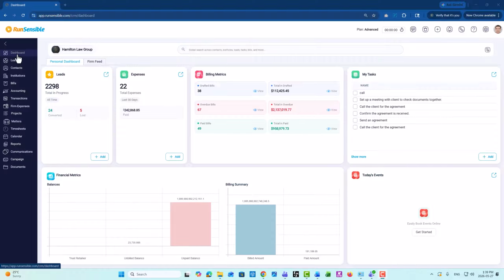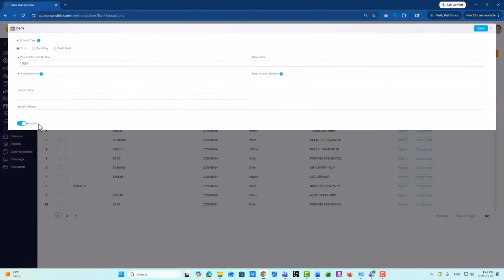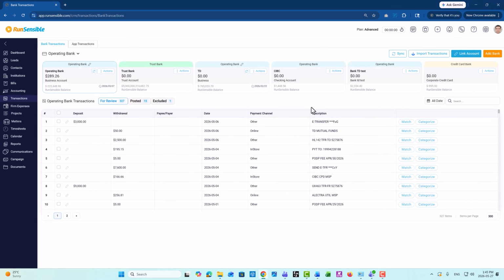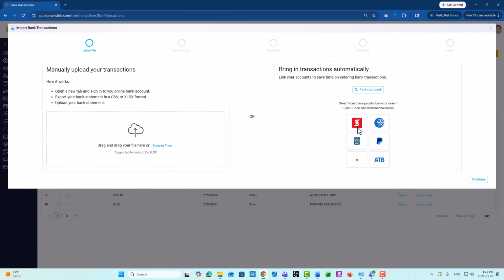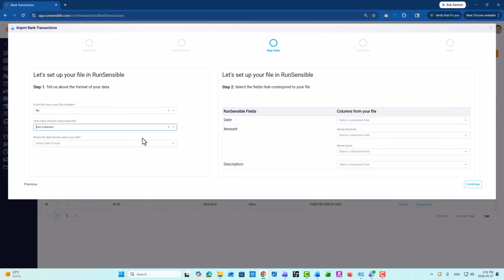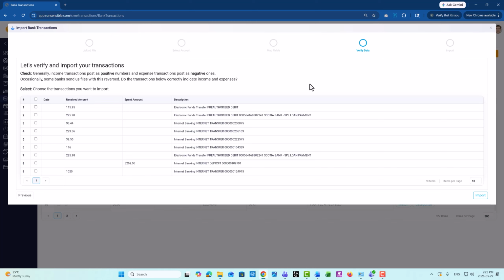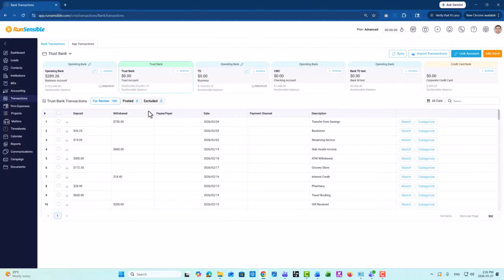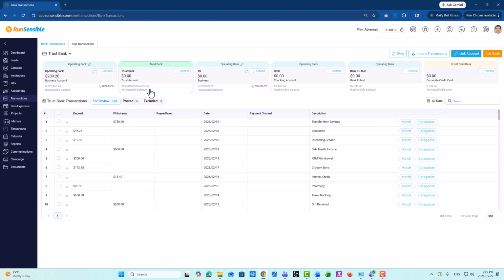RunSensible Transactions: Connect Bank Activity to Invoices, Bills, Expenses & Trust Records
In this RunSensible tutorial, we'll walk you through the Transactions feature and show how to connect real bank activity with your internal financial records.

You’ll learn how to review imported transactions and link them to the right records inside RunSensible, including invoices, bills, expenses, and trust records. This helps keep your financial activity organized, accurate, and easier to manage.